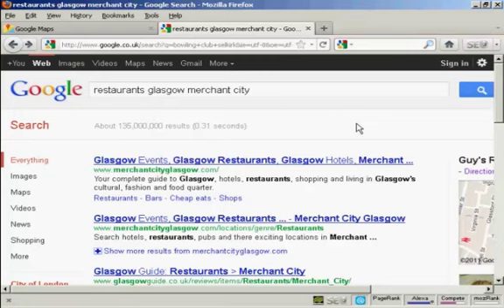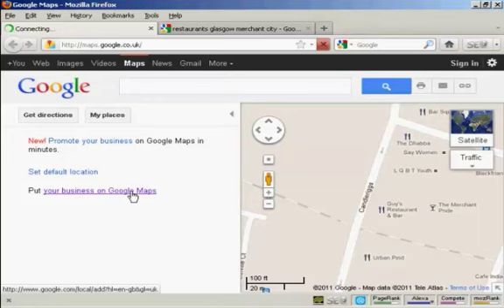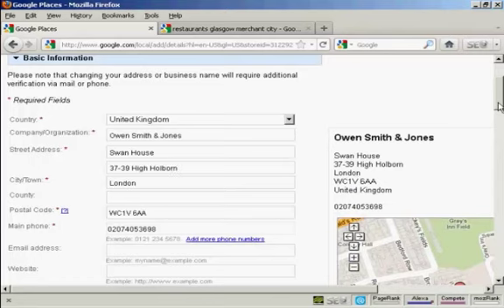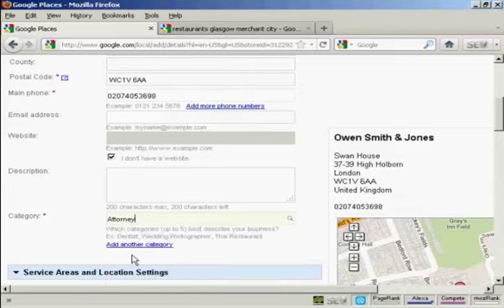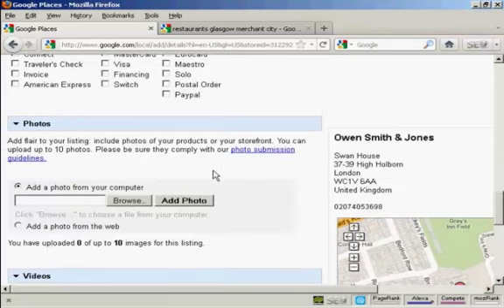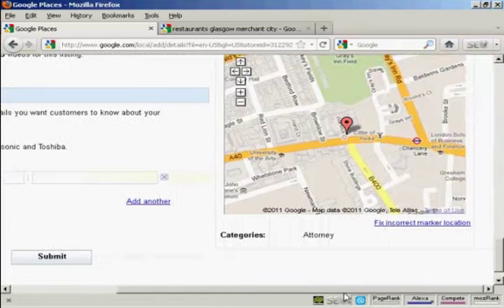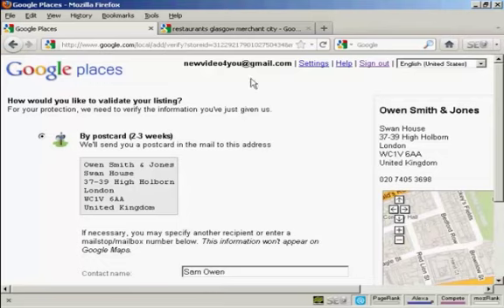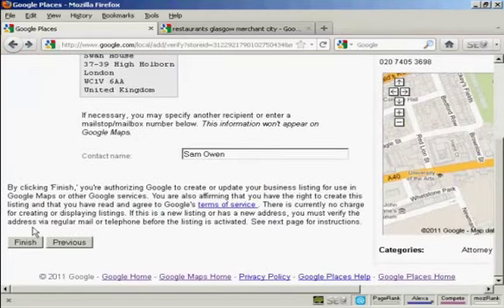How To Set Up Google Places - iBrand Boost Tutorial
In this video tutorial from iBrand Boost, we show you how to set up a Google Places account - a must have for any local business. This is a great way to get local traffic to your website and get more clients to your business.

For more video tutorials and a FREE 4-Part high-value training series and webinars on how to create a strong online business brand by Laura Wilson, founder of iBrand Boost, now.